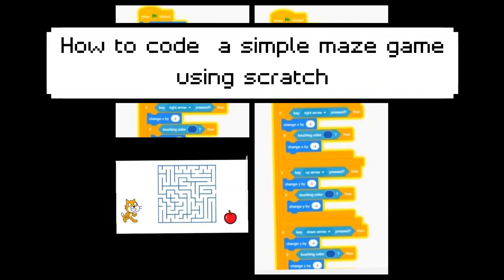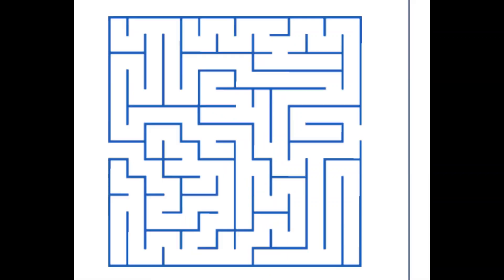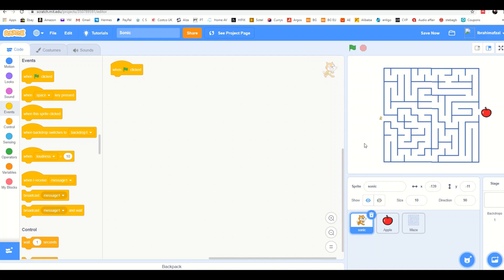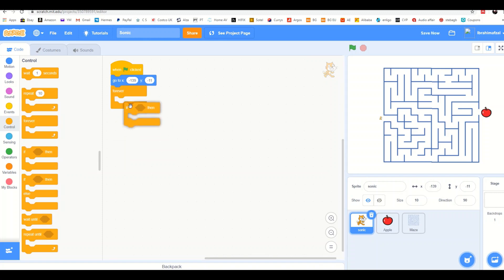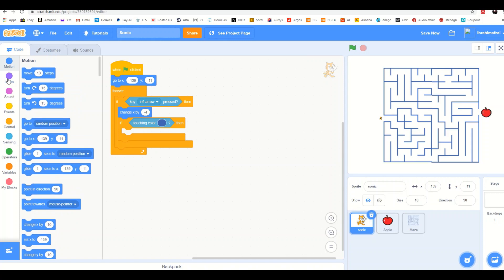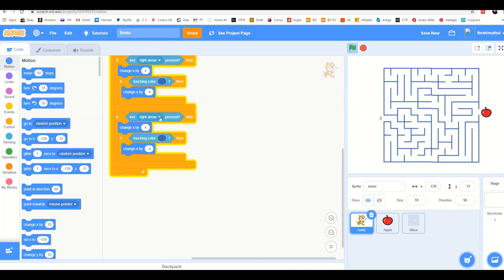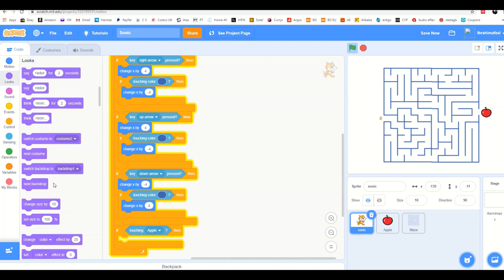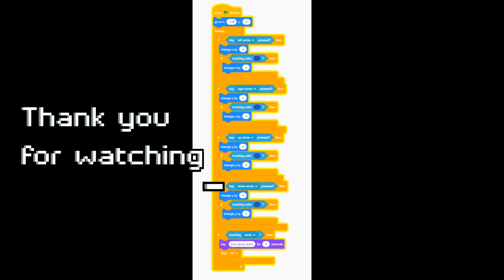How to code or make a simple maze game on scratch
In this video we have included a step by step instruction to code a maze game on scratch. Scratch is a free web app where you can start learning your initial steps of coding.